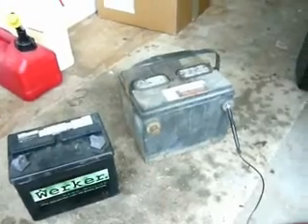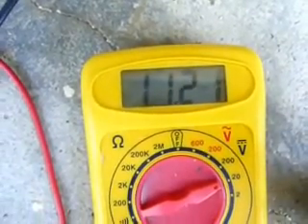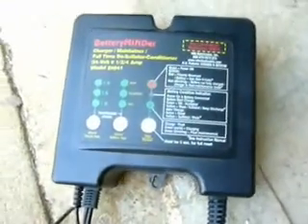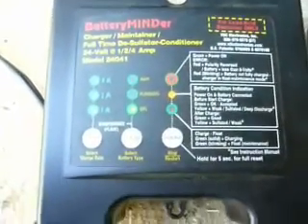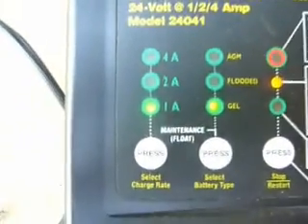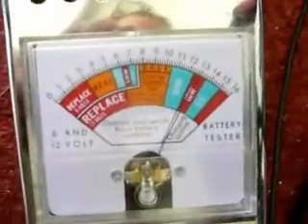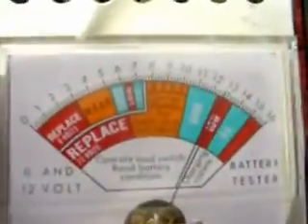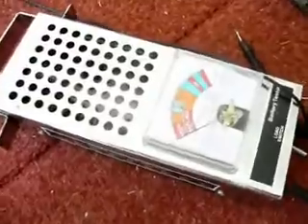BatteryMinder Reconditioning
Trying to get new life out of old or useless batteries